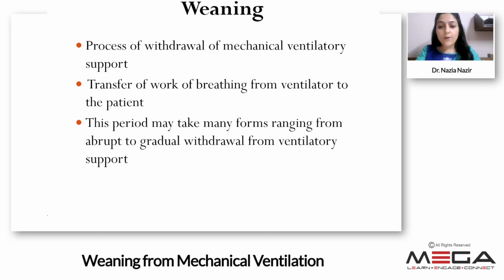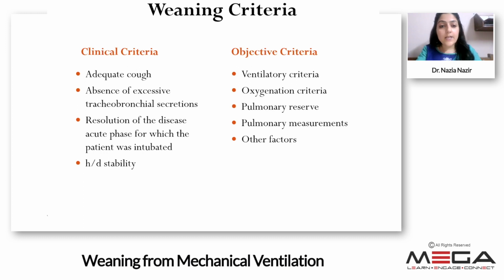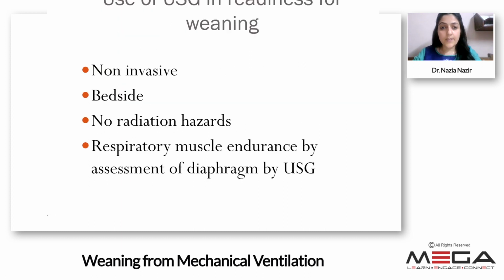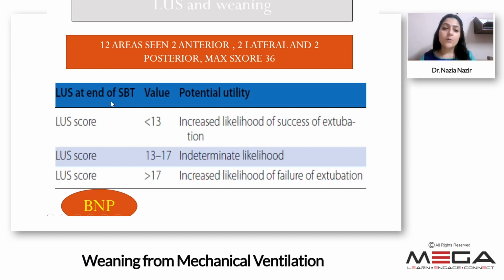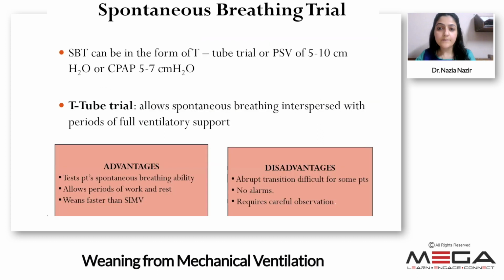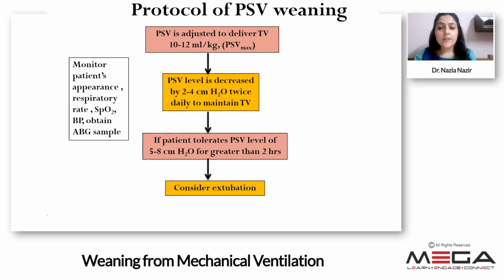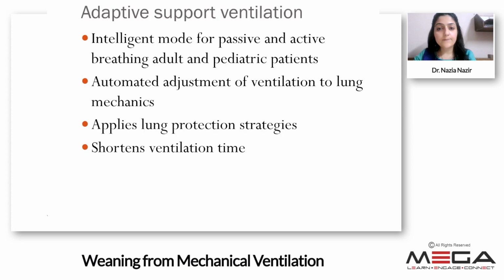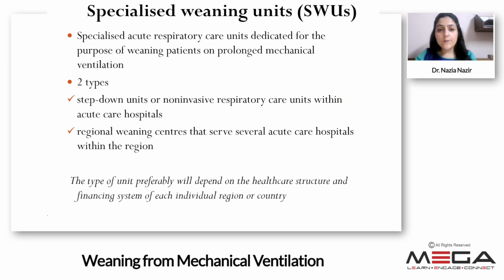Weaning from Mechanical Ventilation Dr Nazia Nazir